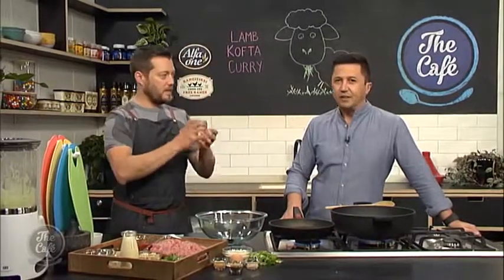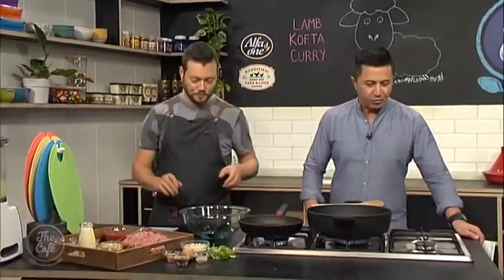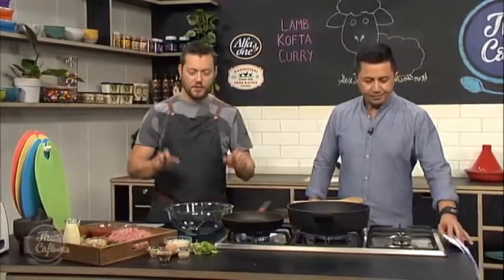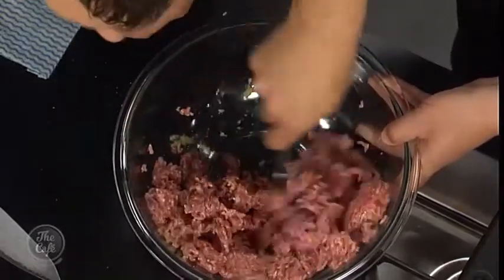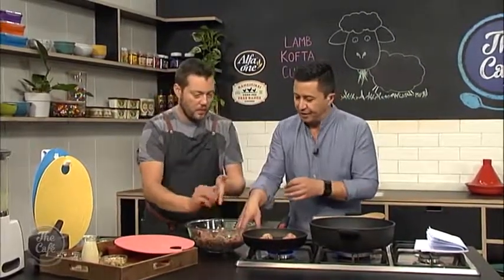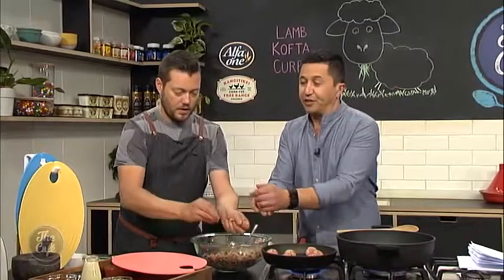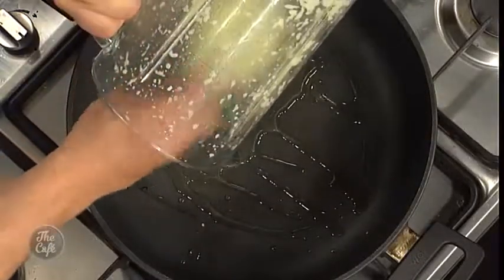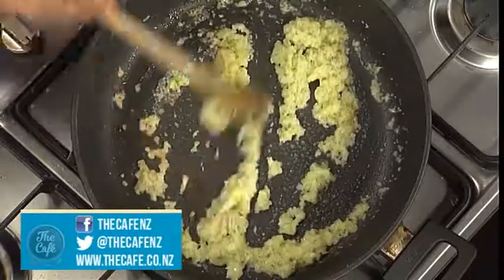Kofta Curry on The Cafe